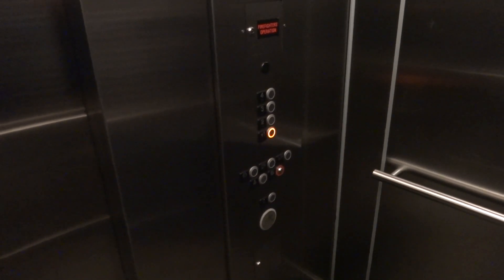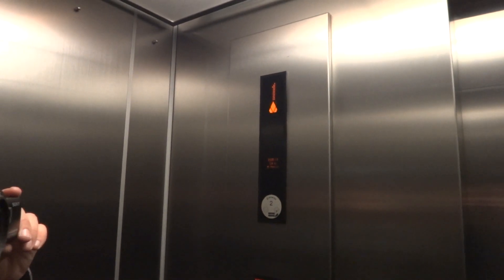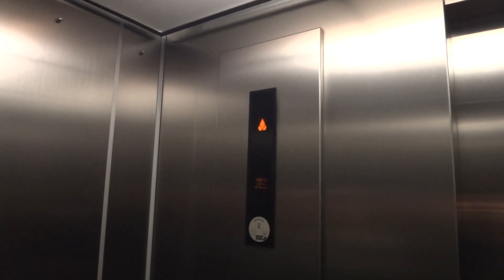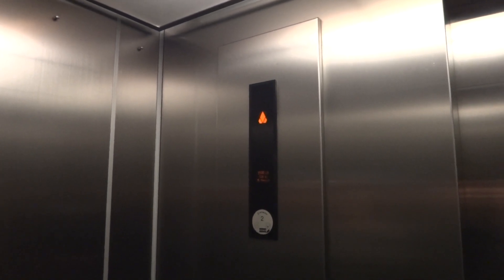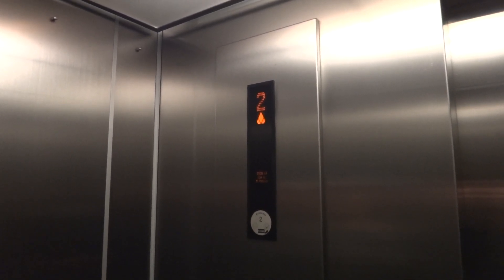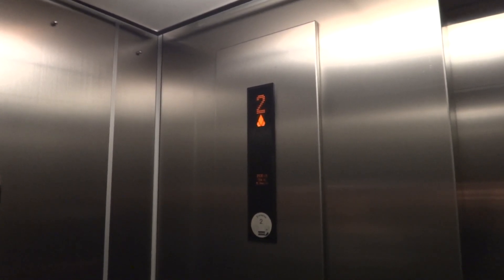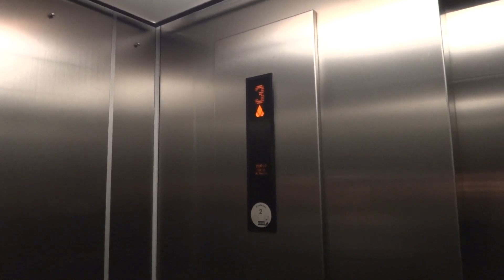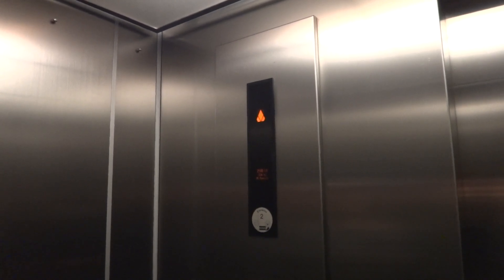Weird Kone Elevators @ St. Louis Center Parking Garage - St. Louis, MO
(12-29-17 with Dieselducy) These are the newer elevators added when the building was converted into a parking garage. These elevators are quite... interesting.